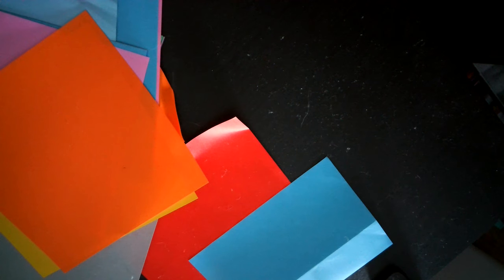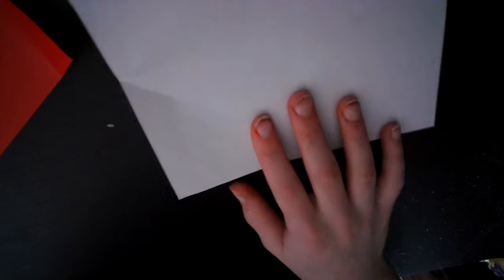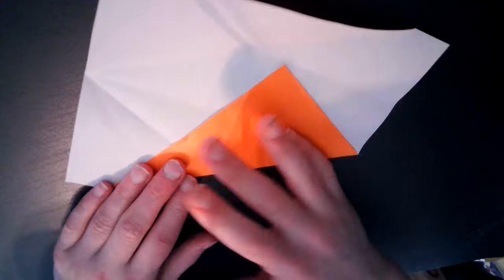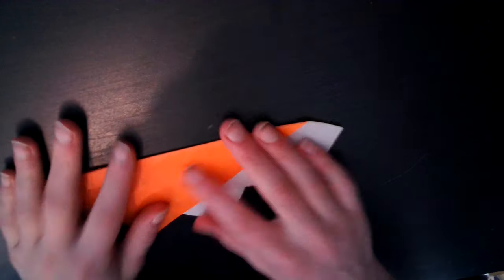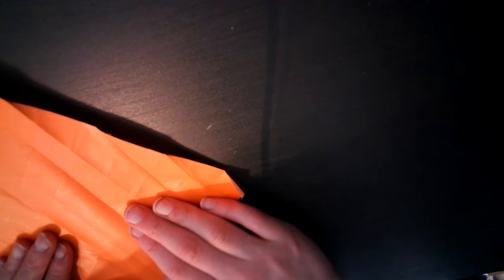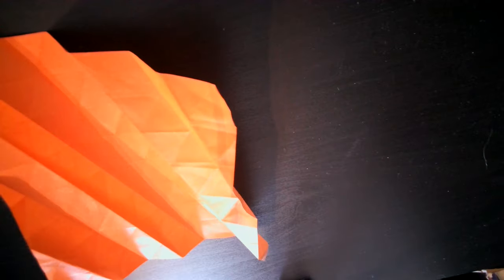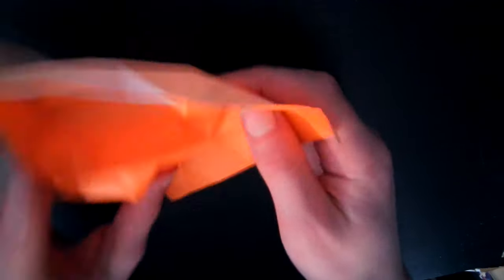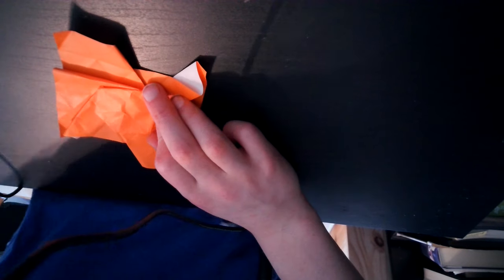Tessellation Series Introduction